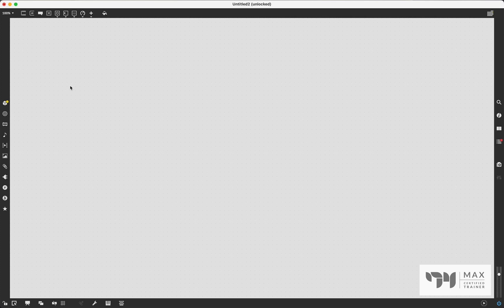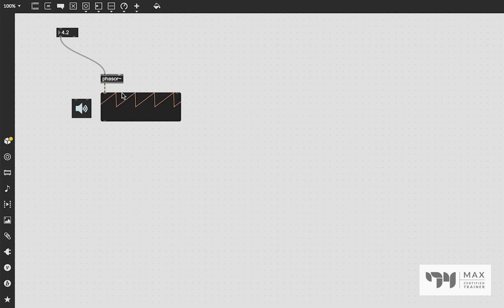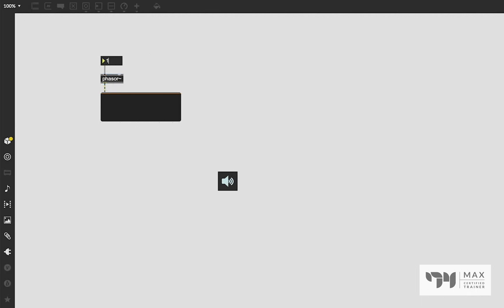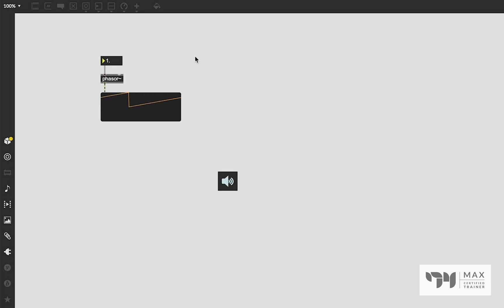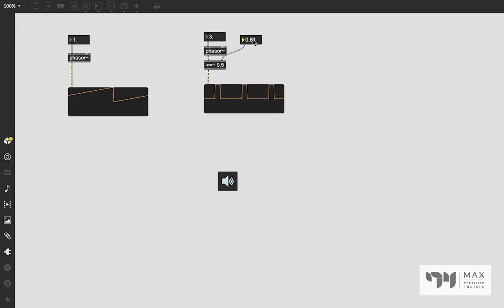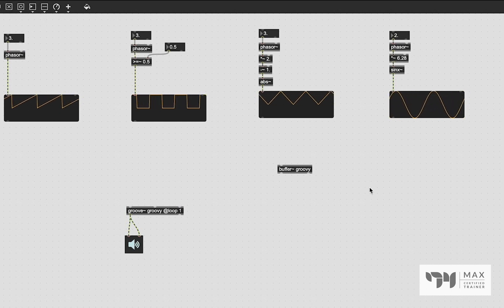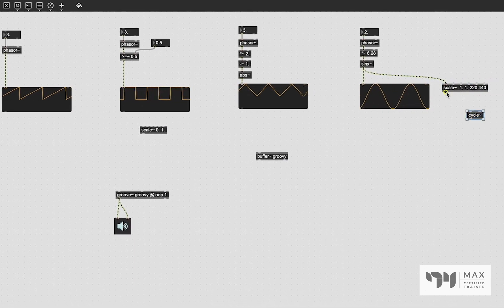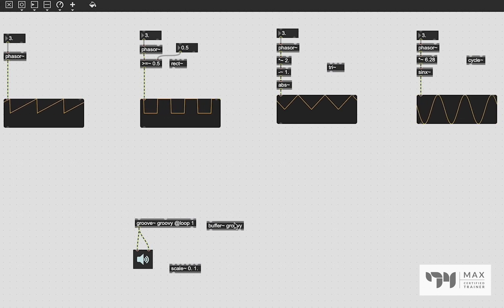Phasor~ - Signal Ramps and Wave Shaping - Helpful objects to know - Max MSP Audio Tutorial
In this video we talk about the max msp audio object phasor~ and why it's an essential tool for audio siginal programming with some examples of shaping the signal ramp into other waveforms.